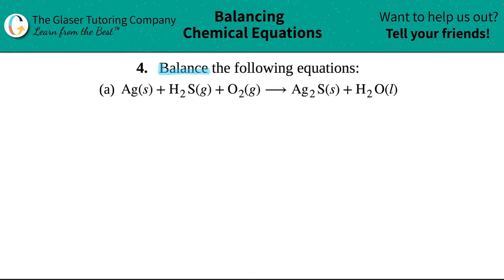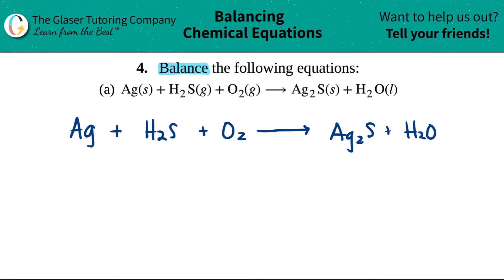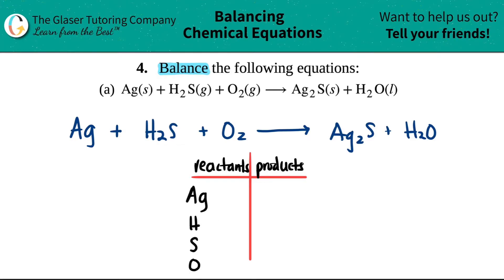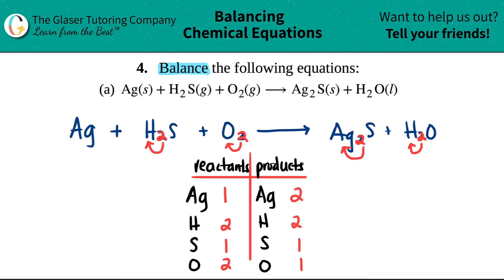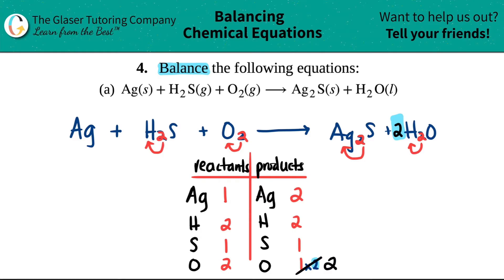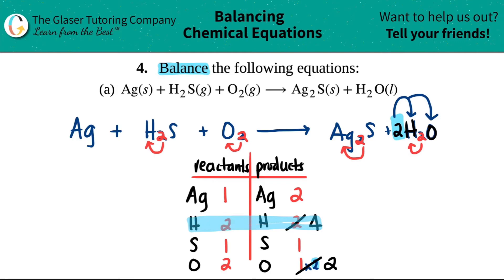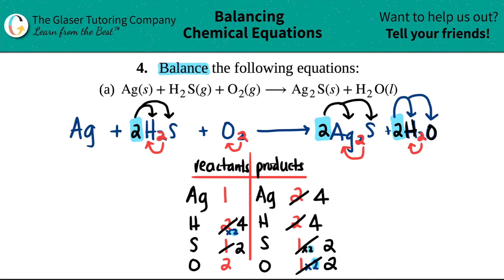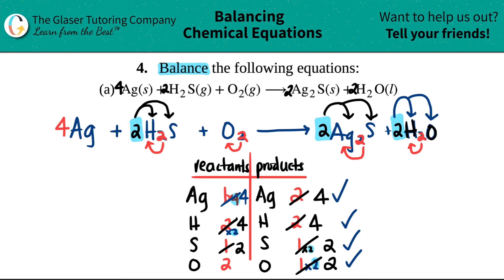4.4a | Balance: Ag(s) + H2S(g) + O2(g) → Ag2S(s) + H2O(l)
Balance the following equations:
Ag(s) + H2S(g) + O2(g) → Ag2S(s) + H2O(l)